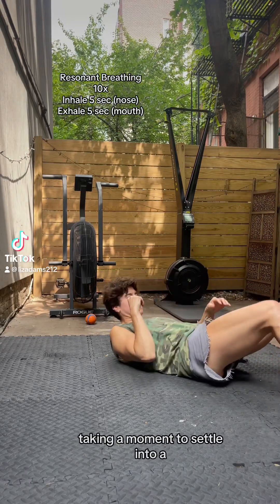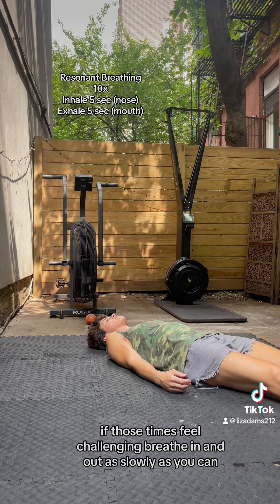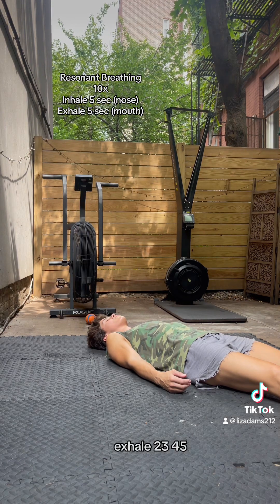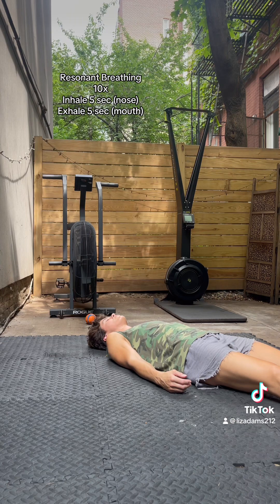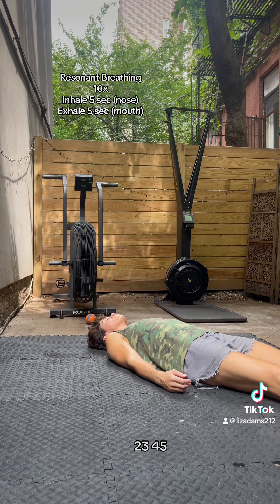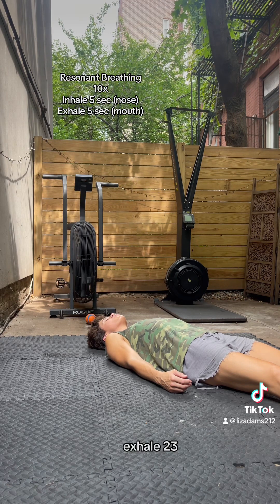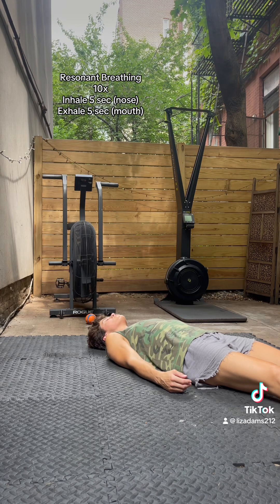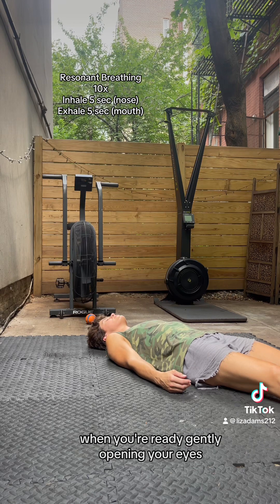Daily Dose: Breath Work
Resonant Breathing
10x
5 sec inhale (nose)
5 sec exhale (mouth)